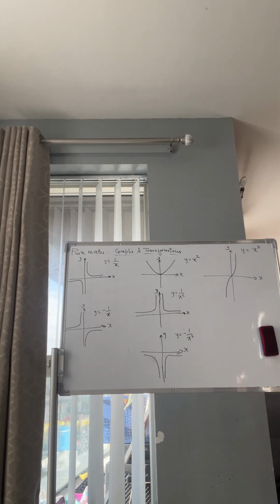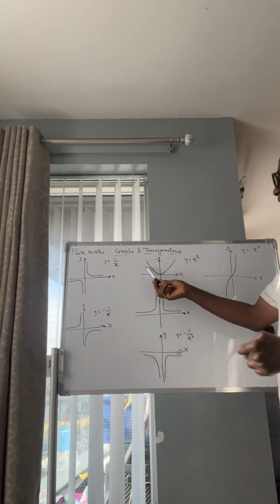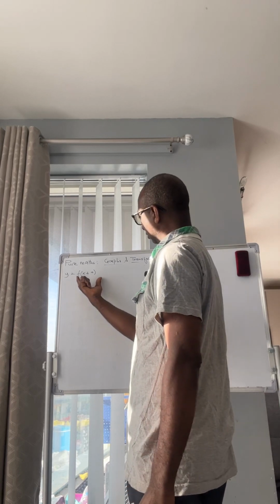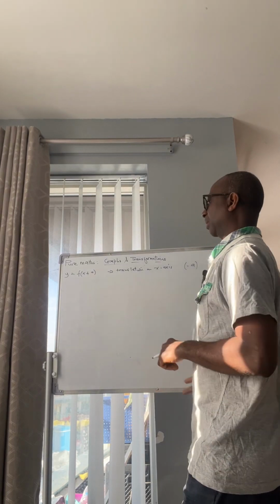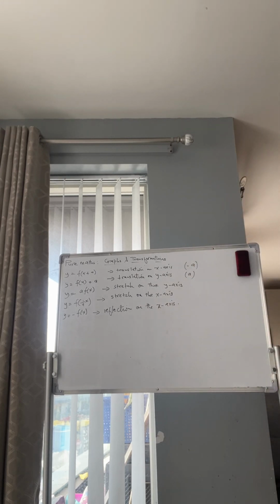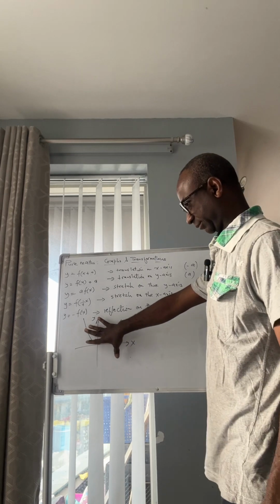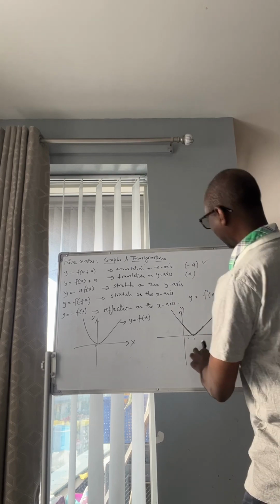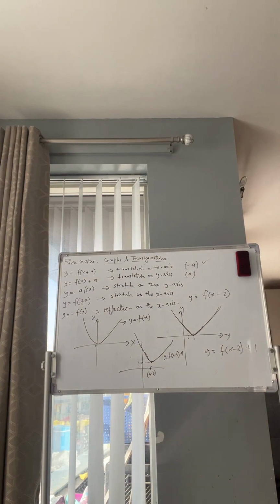20 April 2024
Graphs Transformations